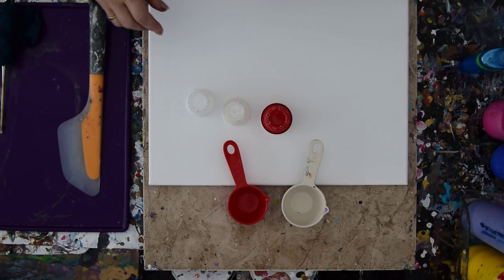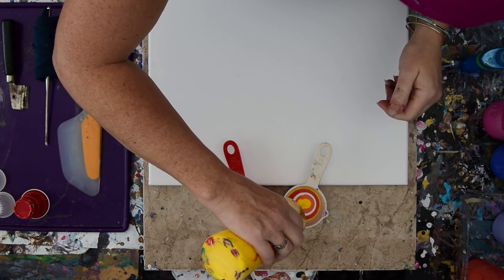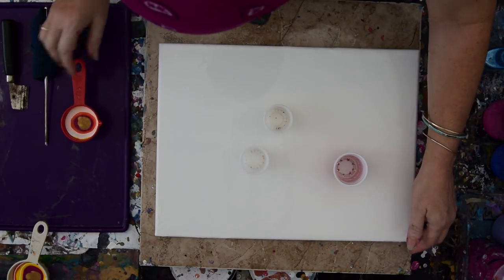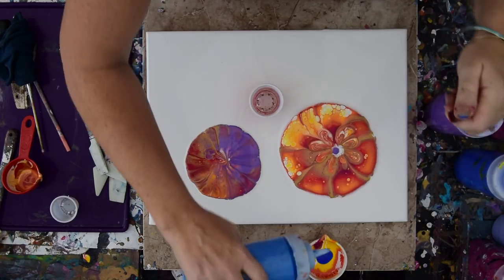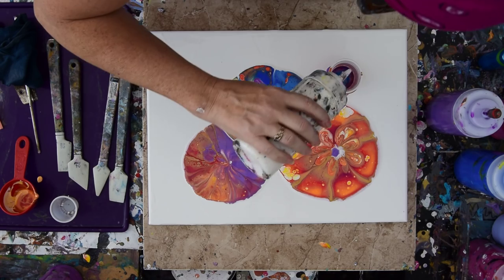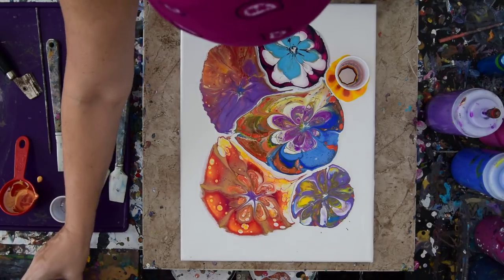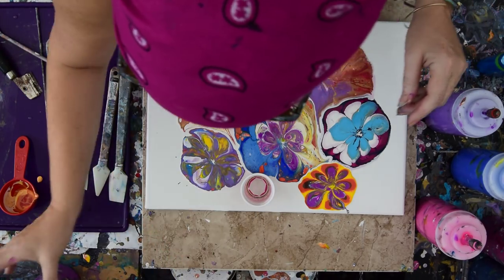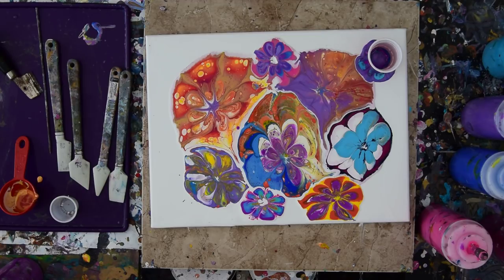Using A Whole New Tool To Create Tropical Flowers Fluid Acrylics Pouring #3735-11.14.18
I am using a 12" x 16" stretched canvas primed white painted. All the paints I use are acrylic paints mixed with additives to help them flow more easily. All my colors are stored and mixed in squeeze bottles for ease of use  I create a bouquet of colorful abstract flowers using a tool I have created reminiscent of the sink strainer method but an improvement to my mind. I use a very small 2 oz cup I have melted 8 holes in the side around the bottom to allow the paint to flow out. And a couple of other versions I quickly abandon. I add paint and use air to force the residual paint out (with a bendy straw) and add to the design. I use more paint from squeeze bottles added directly into the cup and reuse the one cup that's working well. I do this 11 times. After the recording, I add some 10 green leaf-shaped spears to the composition and that makes it feel finished